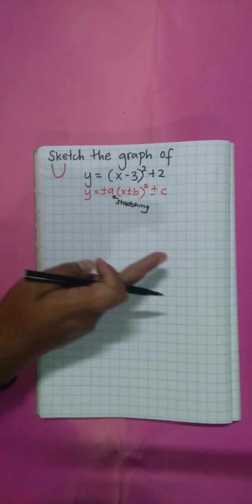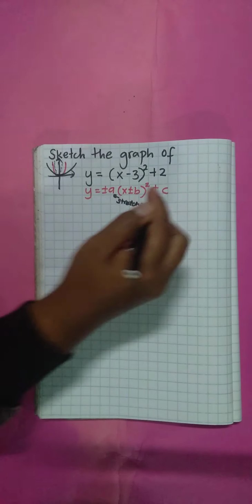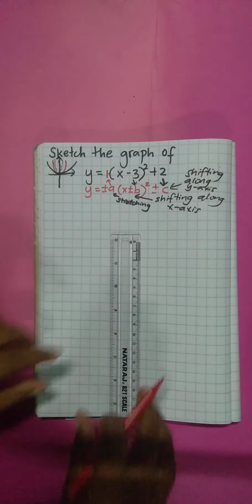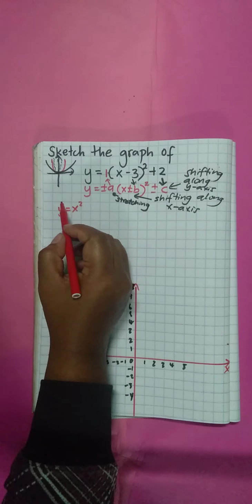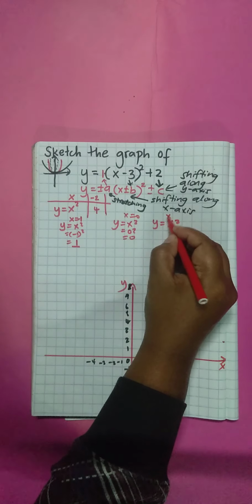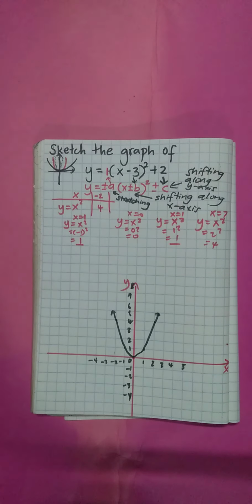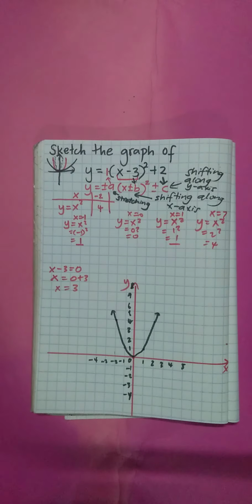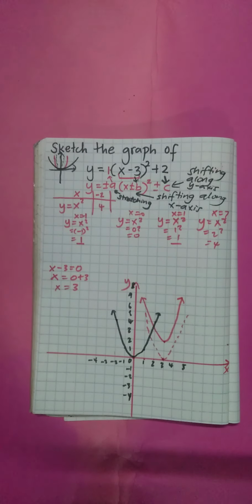Shifting Quadratic graphs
Sketching quadratic graphs using the general form of quadratic equations